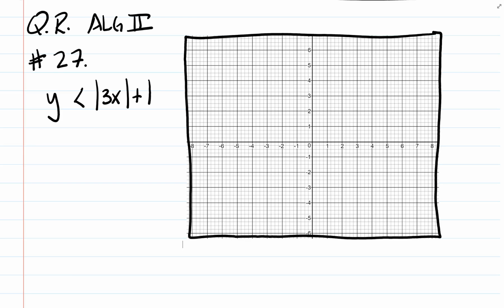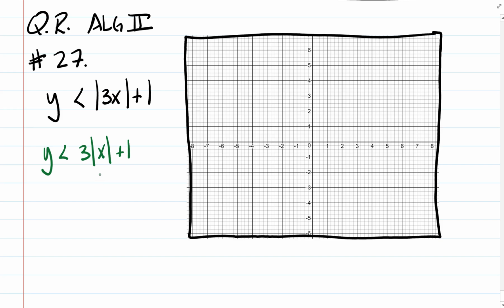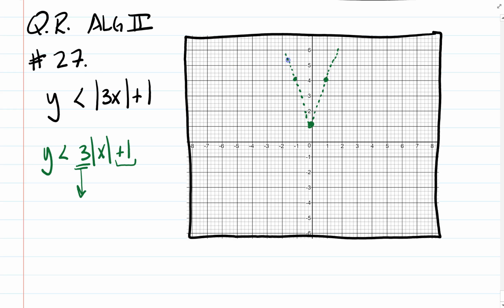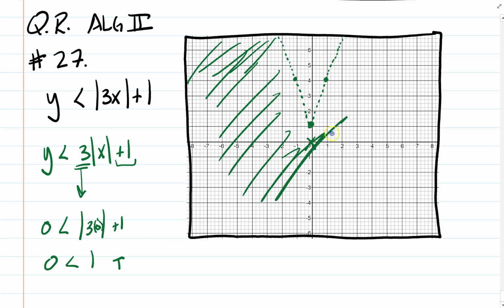QR Alg II Ch2 #27